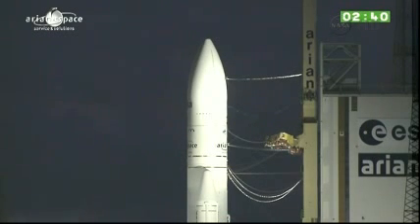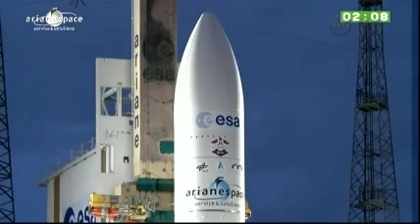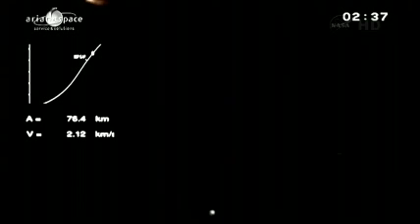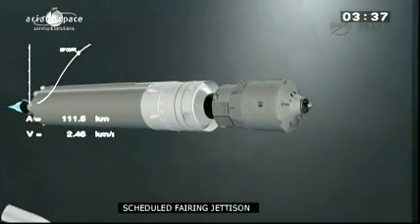Ariane 5 launch of ATV 4 Automated Transfer Vehicle 4 Albert Einstein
On Wednesday, June 5, 2013, Arianespace's second Ariane 5 mission of the year, on behalf of the European Space Agency (ESA), successfully launched the ATV4 (Automated Transfer Vehicle) cargo vessel, designated "Albert Einstein", to the International Space Station.

This latest successful Ariane 5 launch once again proves the launcher's operational capabilities and its ability to ensure Europe's independence in space. Ariane 5 handles a complete range of missions, from commercial launches into geostationary orbit to dedicated launches into special orbits.

Coming just one month after Arianespace's successful launch of the Vega light launcher, Ariane 5 logs its 55th successful mission in a row, clearly demonstrating its flexibility and reliability, along with the operational robustness of Arianespace's family of launchers. Europe's heavy launch vehicle set a new record on its 69th launch, sending more than 20.2 metric tons into low Earth orbit (LEO).

Today's mission confirms that Arianespace's launch services continue to set the global standard and guarantee independent access to space for all customers, including national and international space agencies, private firms and governments.

Arianespace used the Ariane 5 ES version of the launcher for the ATV4 Albert Einstein mission. It was the fourth successful launch of this version, following the original ATV1 Jules Verne mission in 2008, the ATV2 Johannes Kepler mission in 2011, and the ATV3 Edoardo Amaldi mission in 2012.

Arianespace uses the Ariane 5 ES version to launch ATV cargo vessels to the International Space Station, as well as for batches of satellites in the Galileo constellation. The Ariane 5 ES version uses the same lower composite as the standard Ariane 5 ECA model, comprising the cryogenic main stage and solid boosters, plus a special upper composite, the EPS reignitable storable propellant stage.

Following the announcement of the successful ATV4 launch, Stéphane Israël, Chairman and CEO of Arianespace, said: "This launch marks Arianespace's fourth mission to the International Space Station, and confirms the status of the Guiana Space Center as a member of the very select club of ISS launch centers. Furthermore, by boosting over 20 metric tons into LEO, we have set a new record for the Ariane 5 heavy launcher. This latest success clearly shows how the complementary launch services we offer through Ariane 5, Vega and Soyuz address the full range of needs for our government and commercial customers. I would like to congratulate all our suppliers for their outstanding performance, especially Astrium, prime contractor for the launcher and the ATV, and express our thanks to ESA for their continuing trust and its commitment to the ATV program."